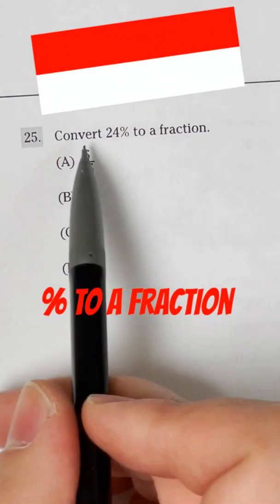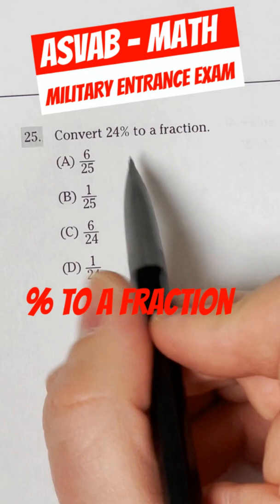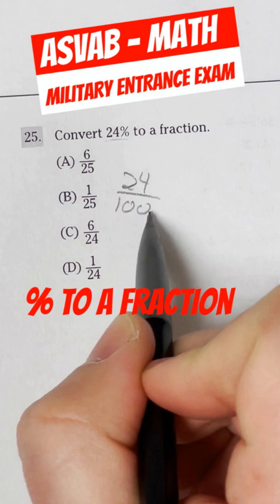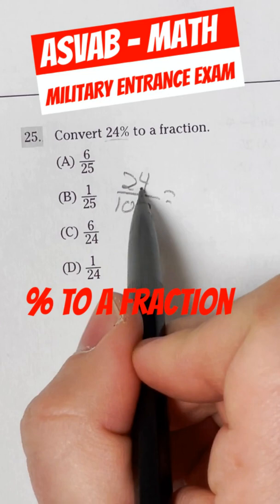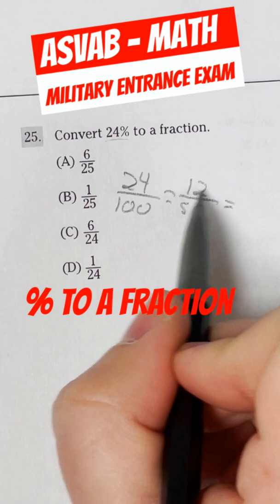ASVAB Math Knowledge Answer #25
Over the next few weeks, I am going to be releasing short solutions to the ASVAB Mathematical Knowledge questions. If you want to see the full length video, you can find it